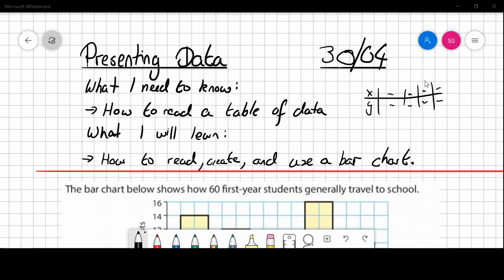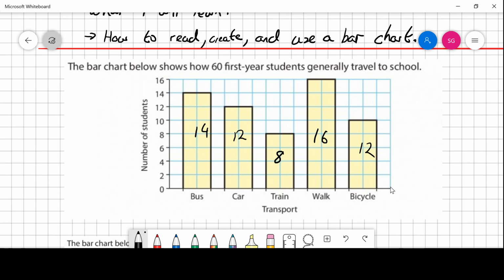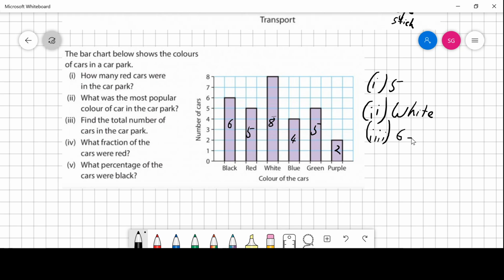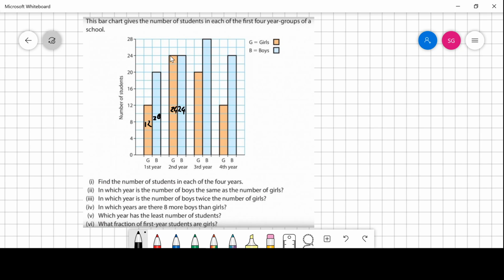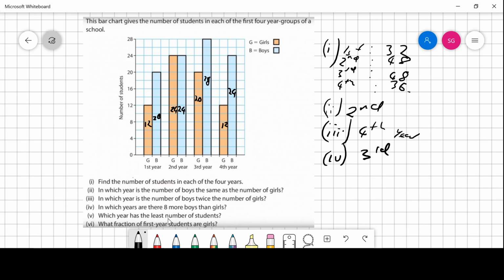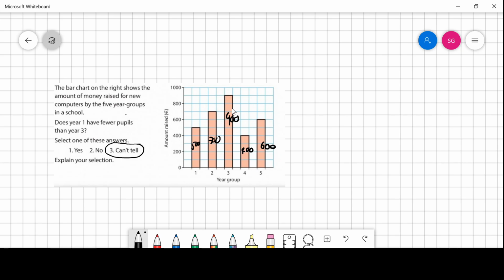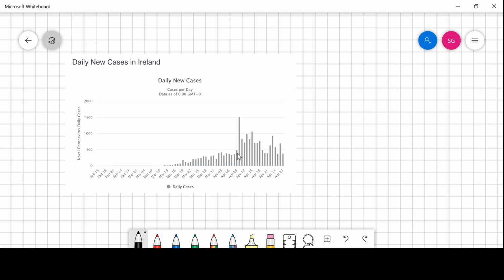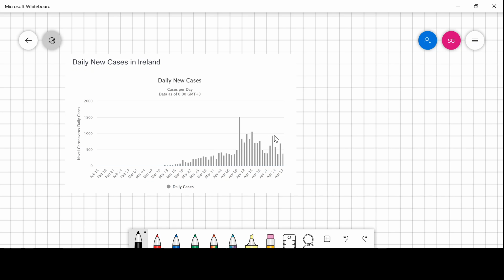1 m; Presenting Data; Lesson 2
In this class we learn about Bar Charts